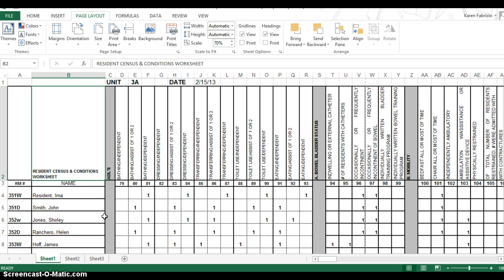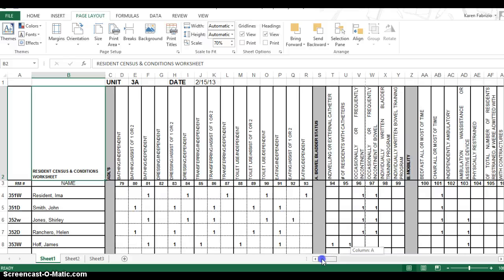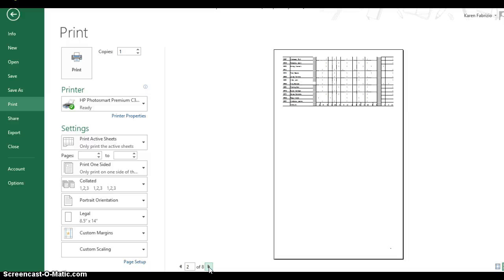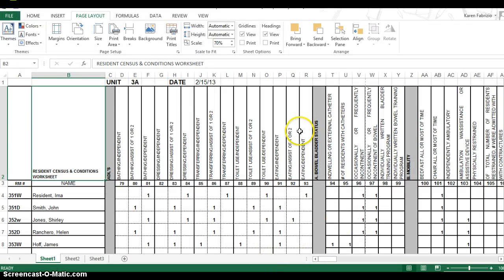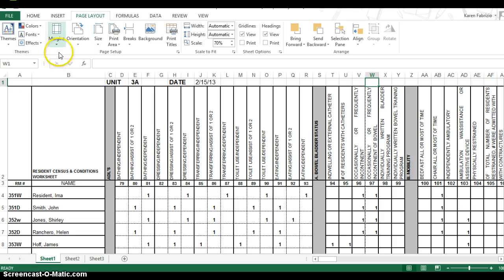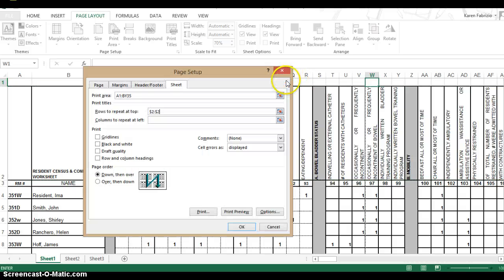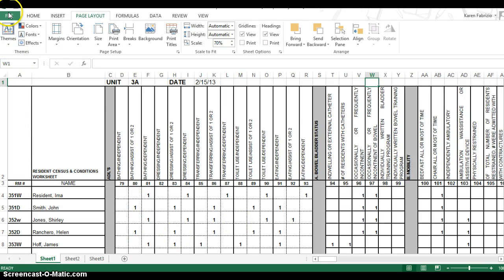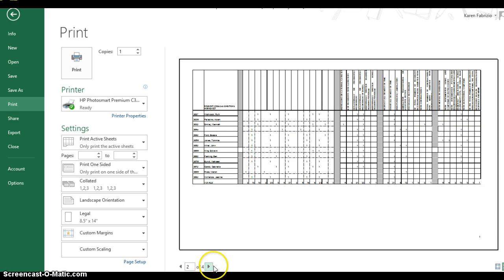Excel Page Set up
When creating a large document in Excel, you need to set the page parameters correctly.  This shows you how to change page orientation and how to identify items to repeat on each page